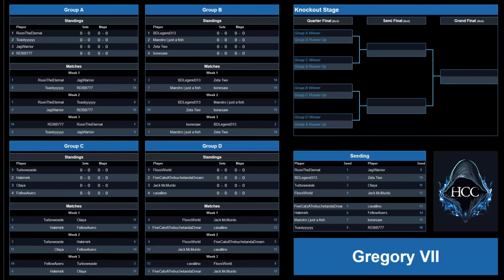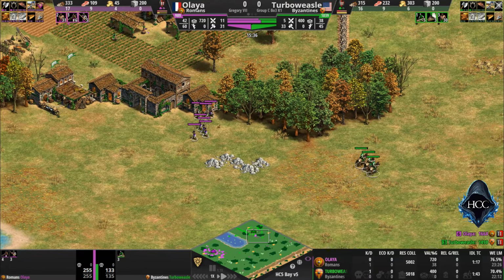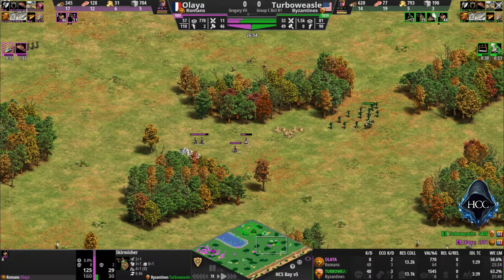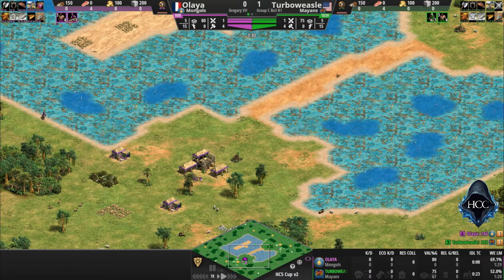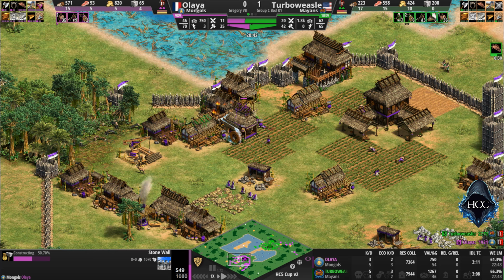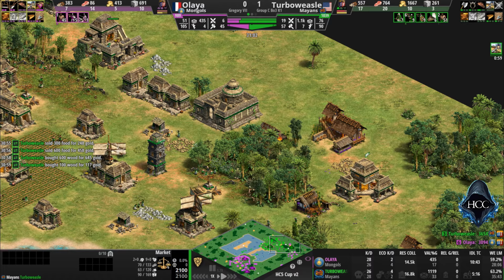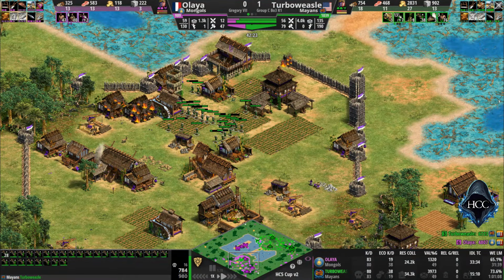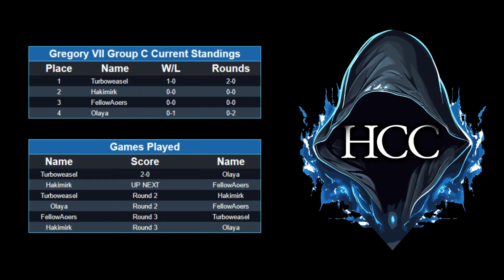Turboweasel vs Olaya - Hidden Community Cup - Gregory VII Bracket - Group C (Round 1)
This is the first matchup of Group C in the Gregory VII Bracket, a best of three between Turboweasel and Olaya.

Turboweasle - 1039 ELO
vs
Olaya - 989 ELO

Turboweasle is a US American Age of Empires II player, who has played 65 matches.
Olaya is a French Age of Empires II player, who has played 27 matches.